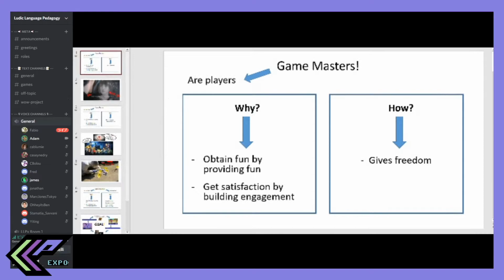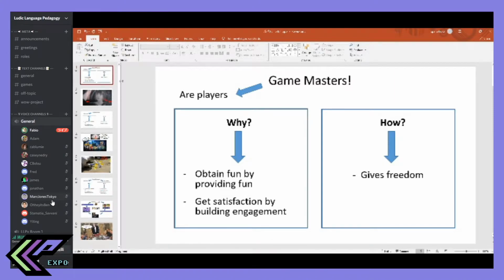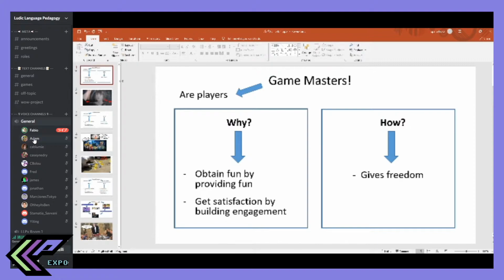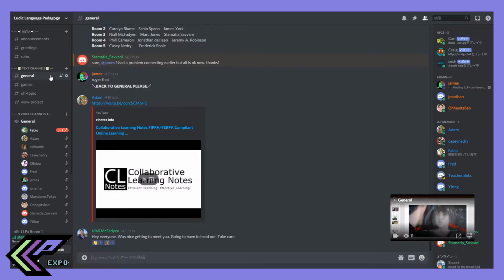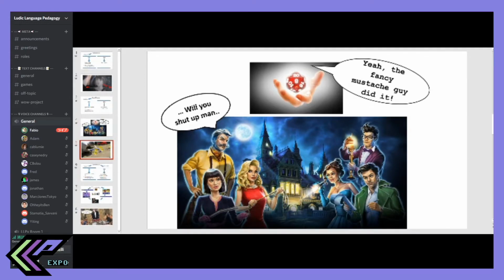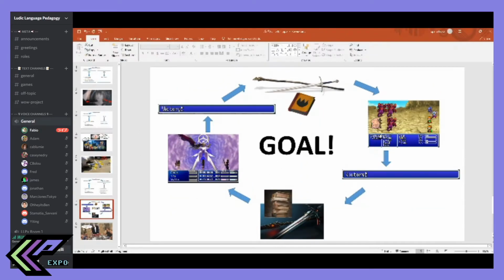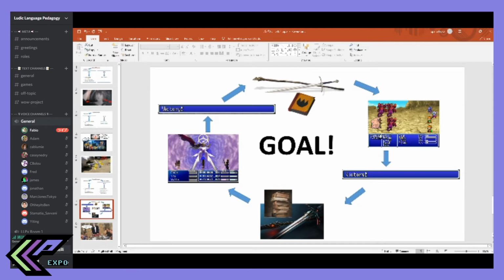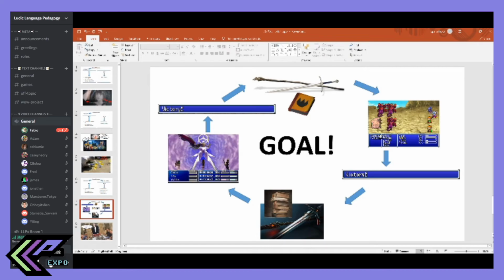LLPx01 Fabio Spano - A quick intro to good GMing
This talk was recorded as part of LLP's first-ever online conference: LLPx.